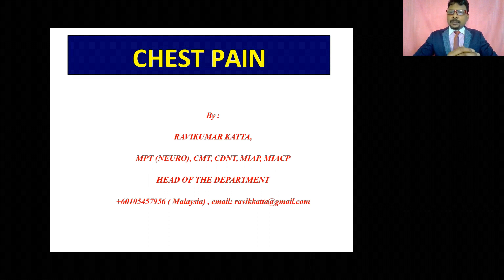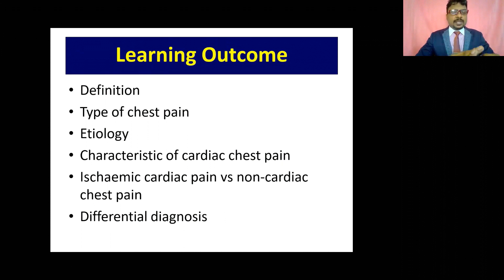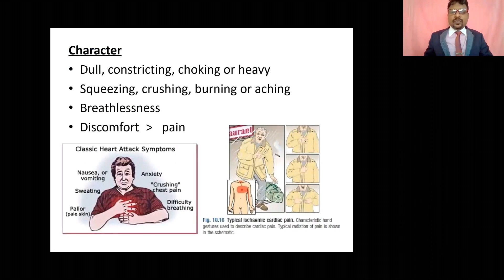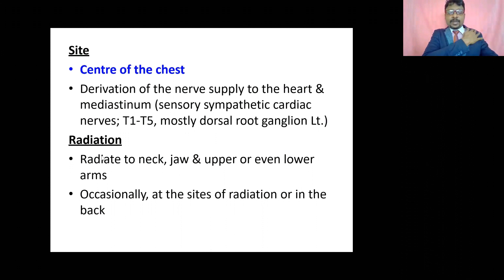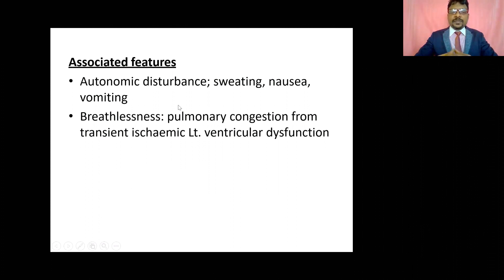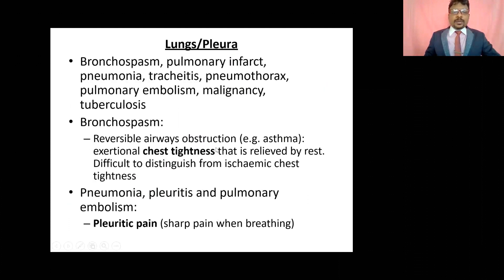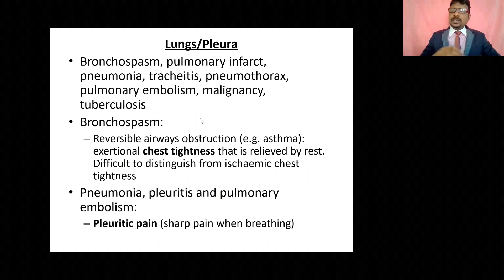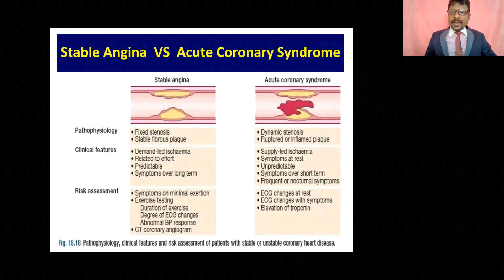FULL LECTURE ON CHEST PAIN CAUSES TYPES SYMPTOMS, DIFFERENTIAL DIAGNOSIS